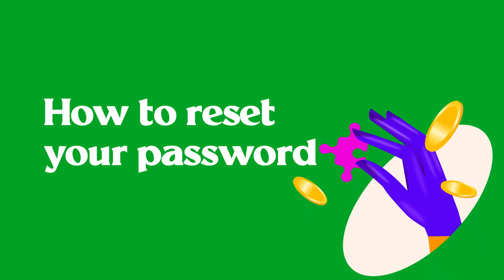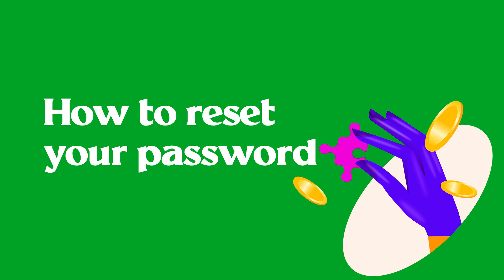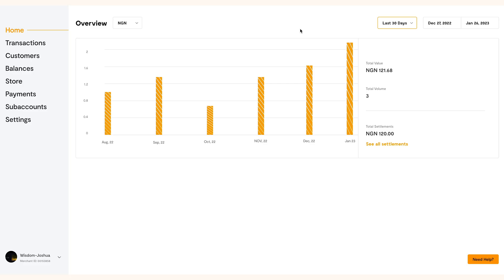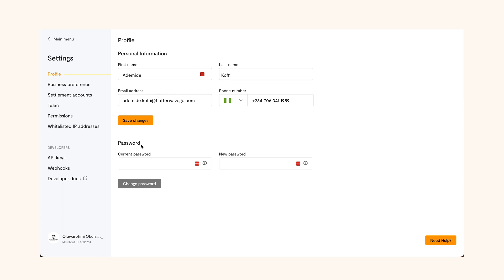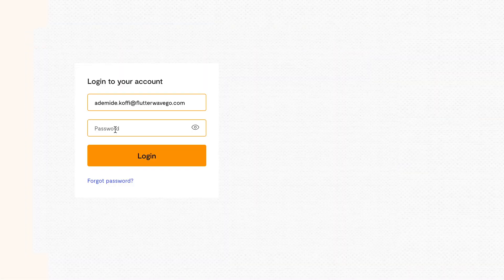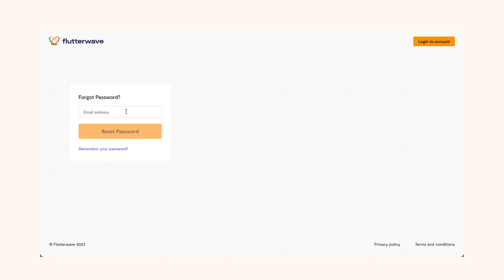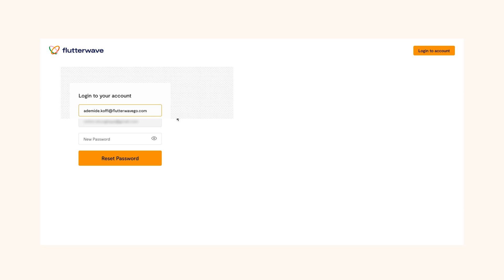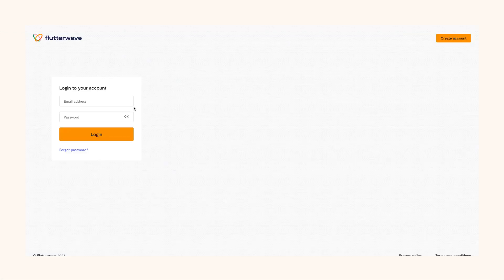How To Change or Reset Your Flutterwave Account Password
Changing your Flutterwave account password periodically is a good way to protect your account from bad actors. We also know it's possible to forget your password and you need to reset it to regain access to your account. In this video, we show you how to change your password and how to reset it if you ever forget it.